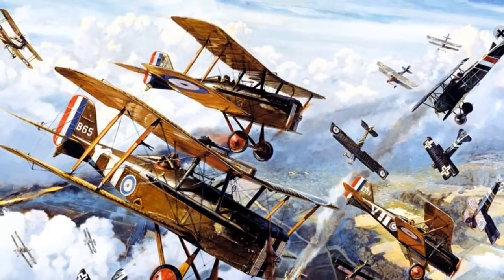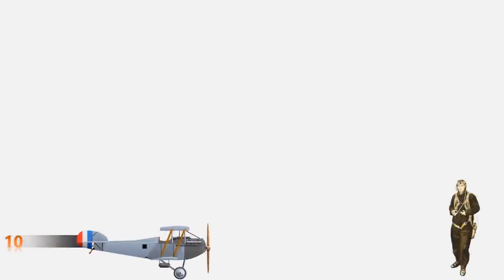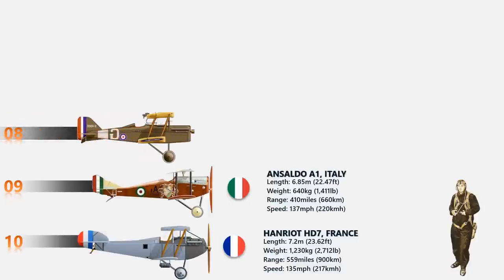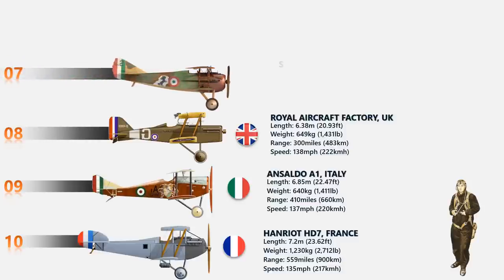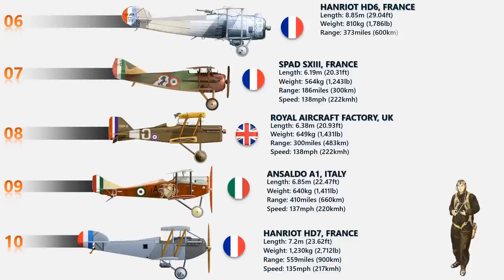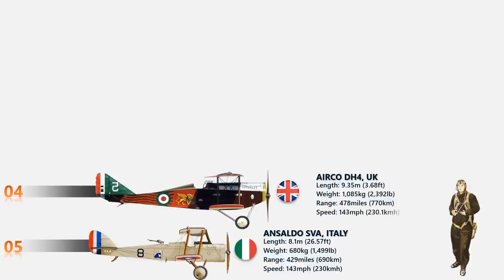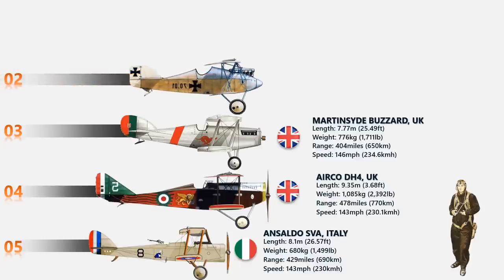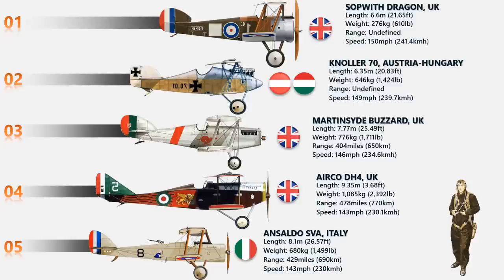10 Fastest WW1 Aircraft Recorded (2020)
" 10 Fastest WWI Aircraft Recorded" World War I was the first major conflict involving the large-scale use of aircraft. Tethered observation balloons had already been employed in several wars, and would be used extensively for artillery spotting. Germany employed Zeppelins for reconnaissance over the North Sea and Baltic and also for strategic bombing raids over Britain and the Eastern Front Airplanes were just coming into military use at the outset of the war.

Initially, they were used mostly for reconnaissance. Pilots and engineers learned from experience, leading to the development of many specialized types, including fighters, bombers, and trench strafers.

Ace fighter pilots were portrayed as modern knights, and many became popular heroes. The war also saw the appointment of high-ranking officers to direct the belligerent nations' air war efforts. While the impact of aircraft on the course of the war was mainly tactical rather than strategic, most important being direct cooperation with ground forces (especially ranging and correcting artillery fire), the first steps in the strategic roles of aircraft in future wars was also foreshadowed.

The fastest World War 1 plane was the single-seat biplane, called “Sopwith Dragon”, which was used by the United Kingdom Royal Air Force. It could achieve a top speed of 150 mph (240 km/h). By the way, an interesting list of the WW1 airplanes, ranked by speed may be found here:

FAIR-USE COPYRIGHT DISCLAIMER * Copyright Disclaimer Under Section 107 of the Copyright Act 1976, allowance is made for "fair use" for purposes such as criticism, commenting, news reporting, teaching, scholarship, and research. The Buzz does not own the rights to these pictures.